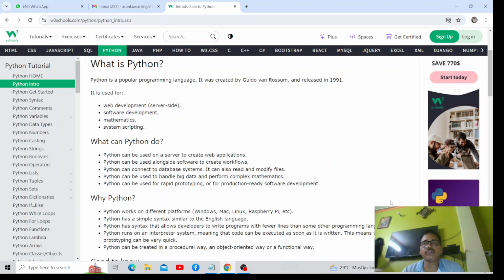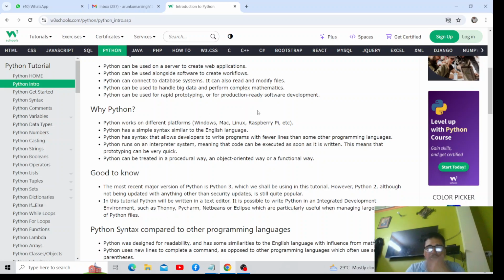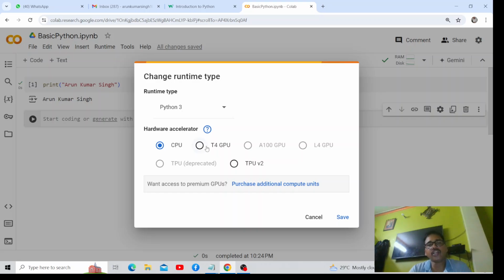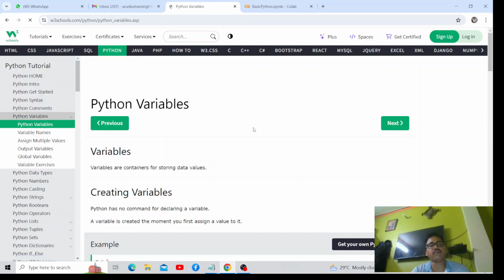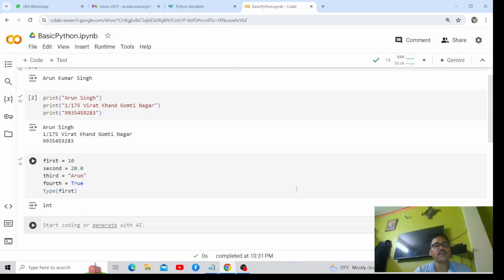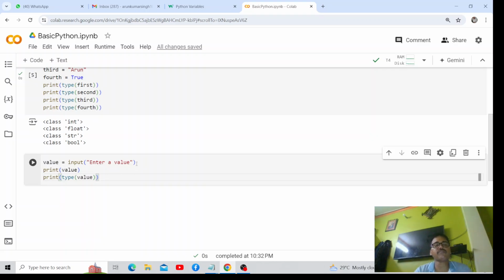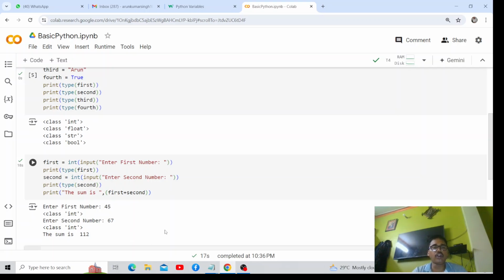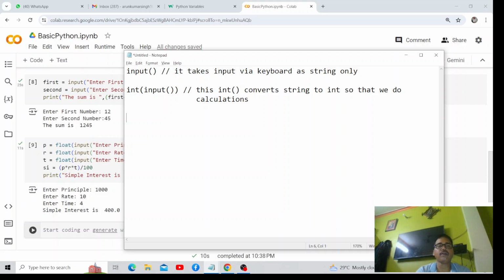About Python and Variable and User Input